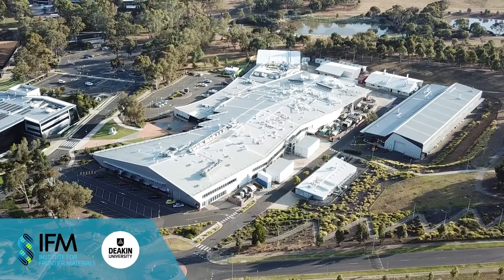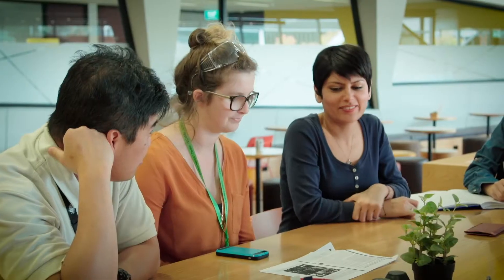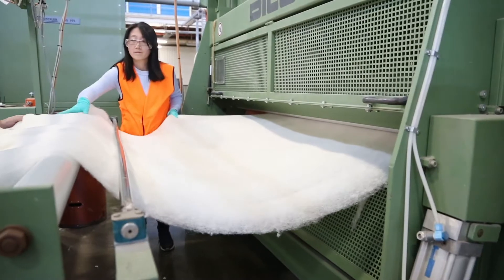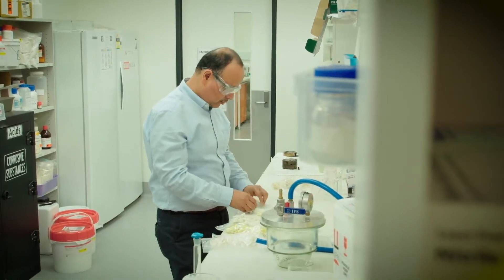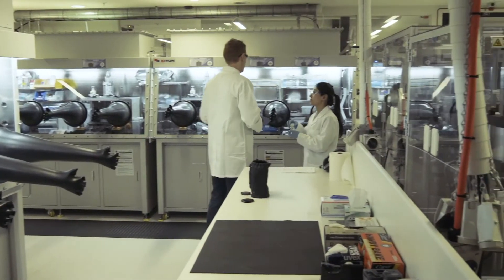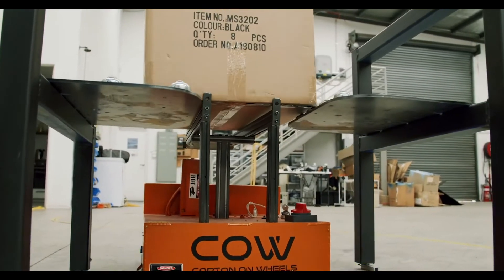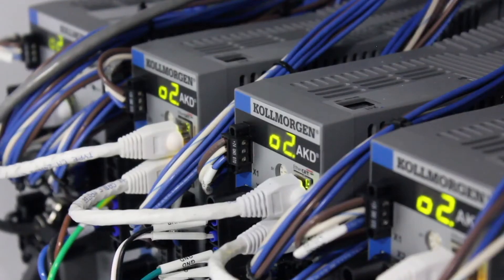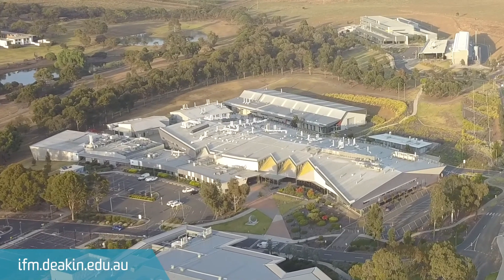Deakin University Institute for Frontier Materials (IFM) - Virtual Open Day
Deakin University's Institute for Frontier Materials (IFM) offers research opportunities in a wide range of areas, and staff and students benefit from its world class facilities.